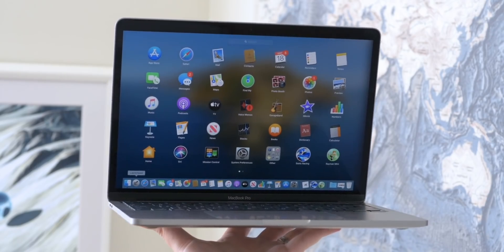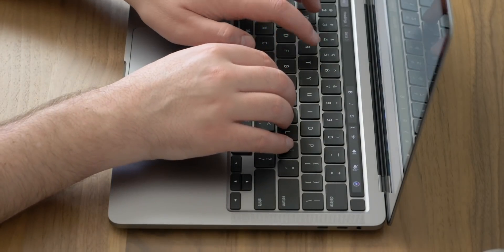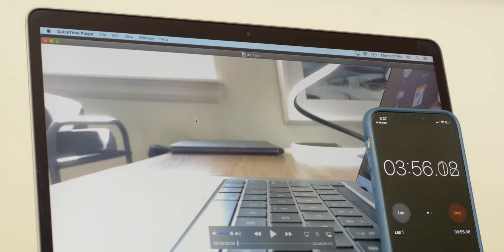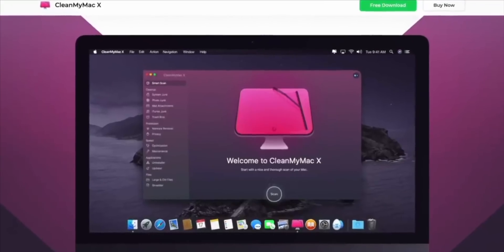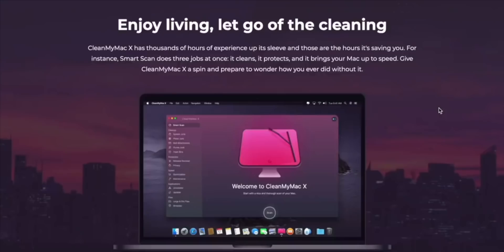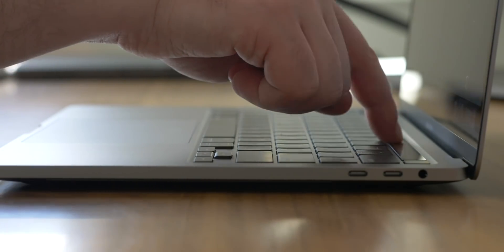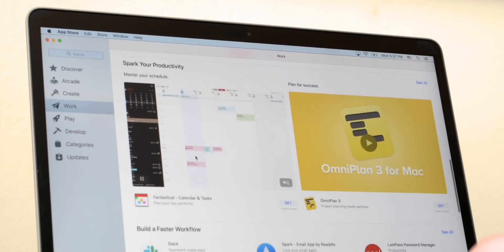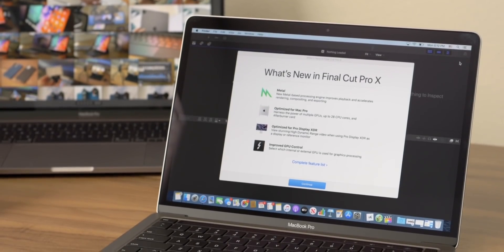2020 13" MacBook Pro Review: Good To Go?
My review unit's specs:
2GHz quad-core Intel Core i5 with 6MB shared L3 cache, 16GB memory, 512GB SSD, Intel Iris Plus graphics

My website where Apple users discover essential apps, accessories and news headlines. Scannable in just 15 seconds daily!